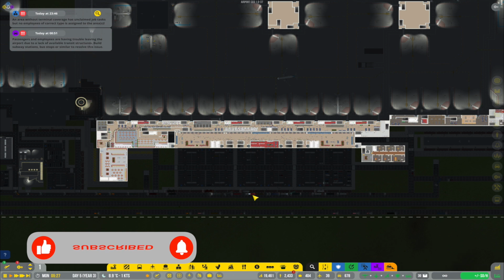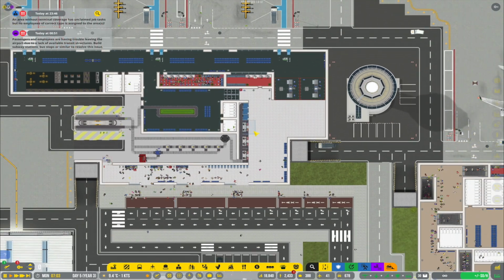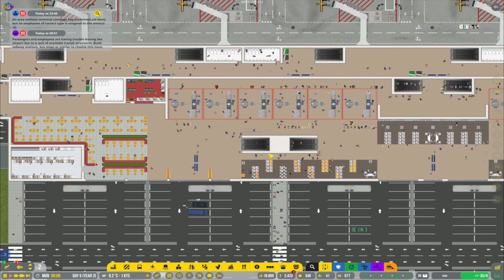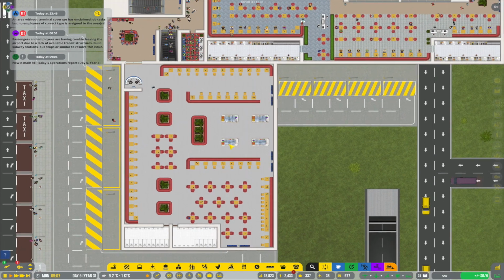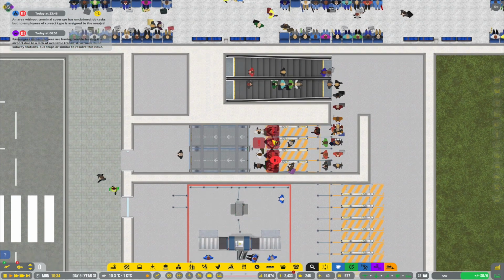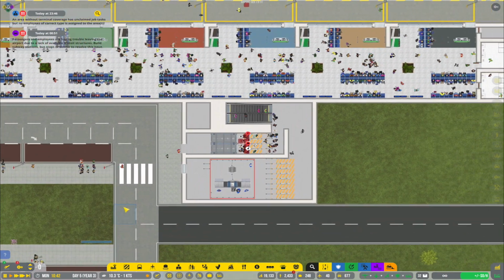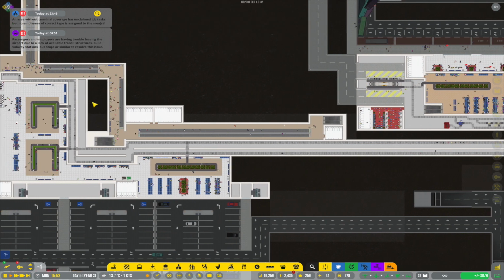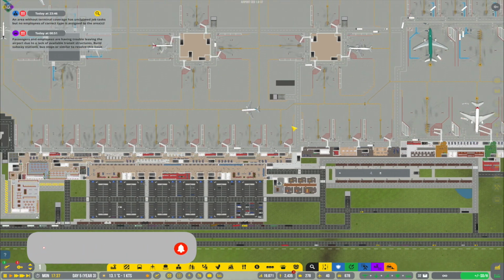Airport CEO | The final and complete walk around of our airport | S5E23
Welcome to season 5 of Airport CEO where we will attempt to recreate Geneva Airport!